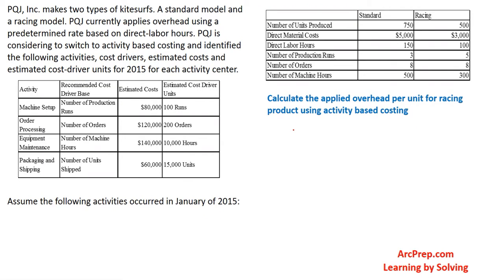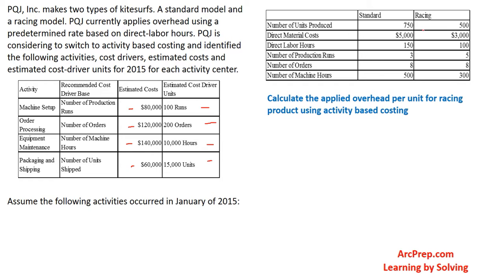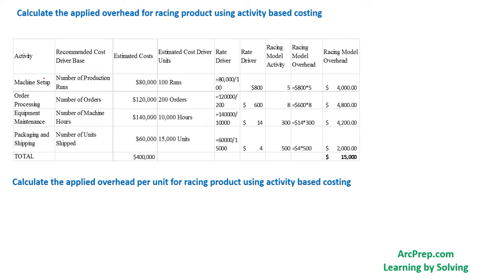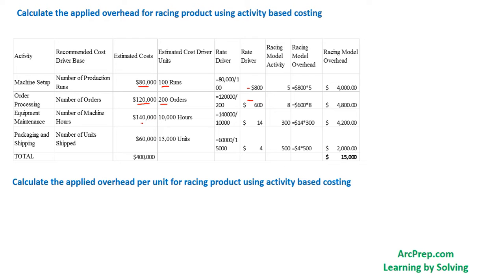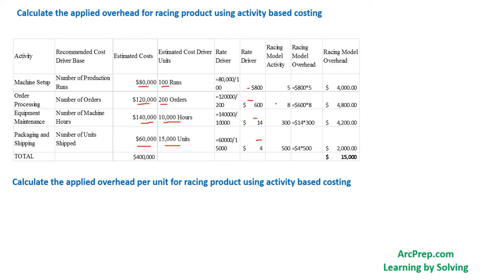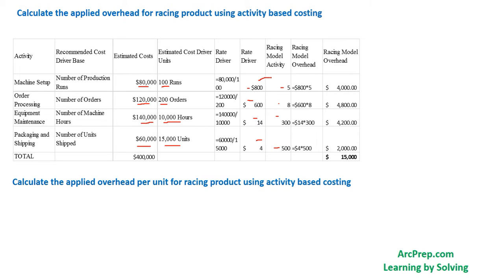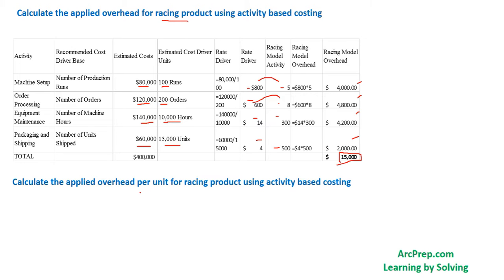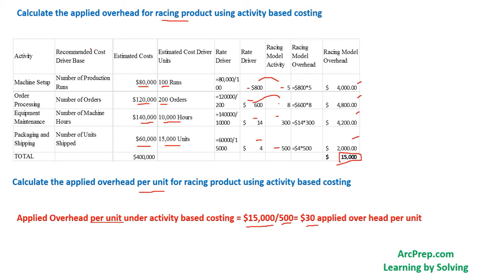Q11 ABC Activity Based Costing Part 1